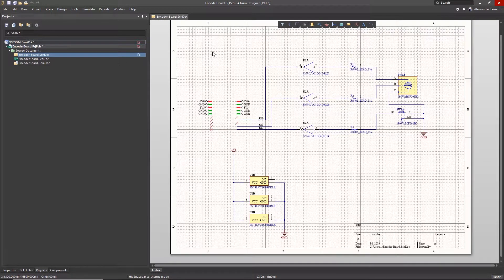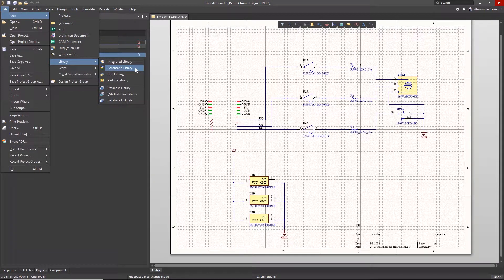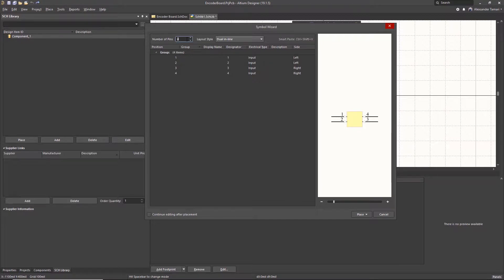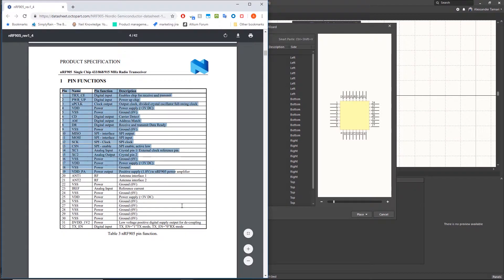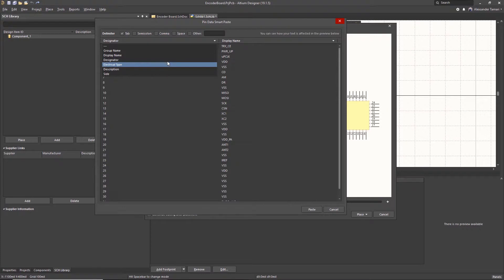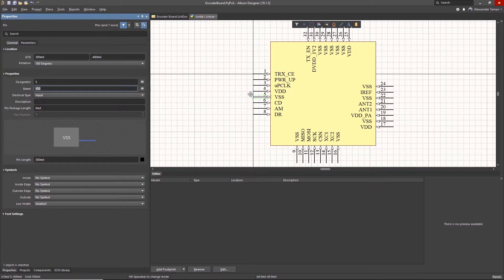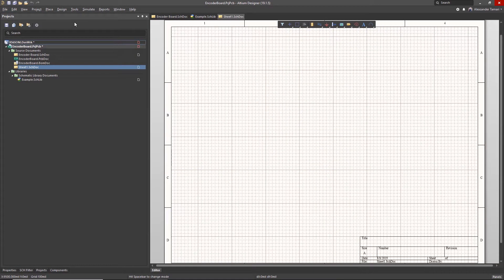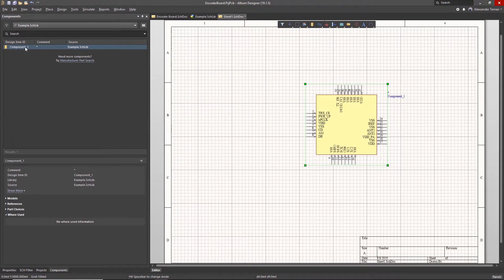How to Create a Schematic Library in Altium Designer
This video will go over how to create a schematic library and also how to use the symbol wizard to quickly create schematic symbols